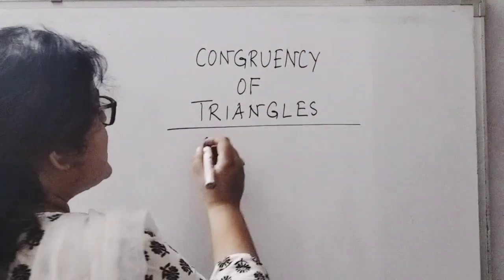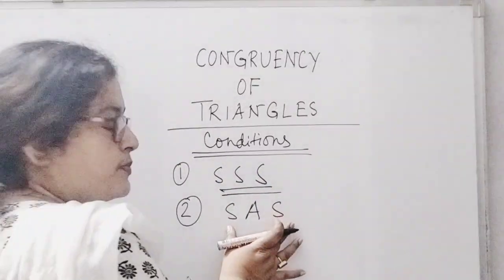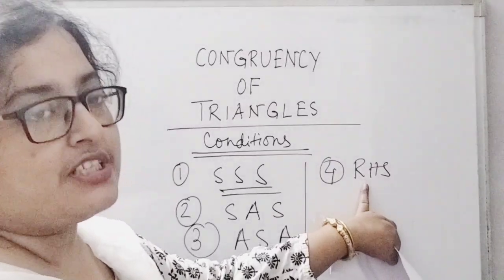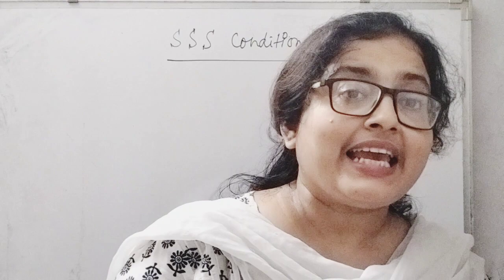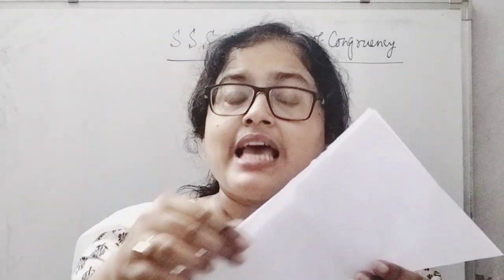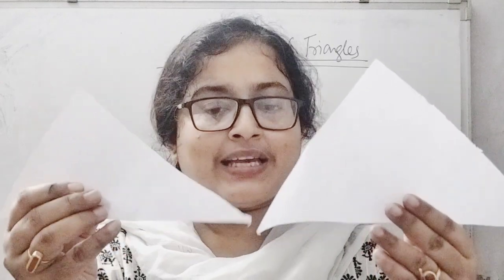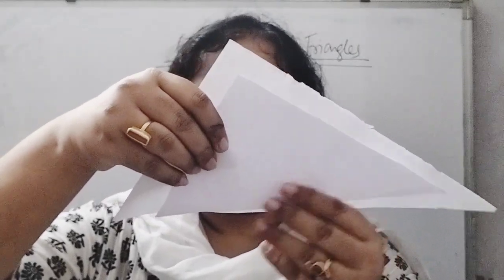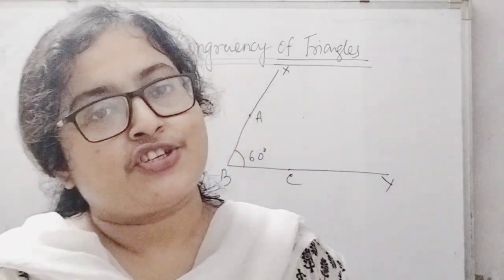Congruence of Triangles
In this video the concept of Congruency of Triangles is given
and also the conditions under which two triangles become congruent are discussed.